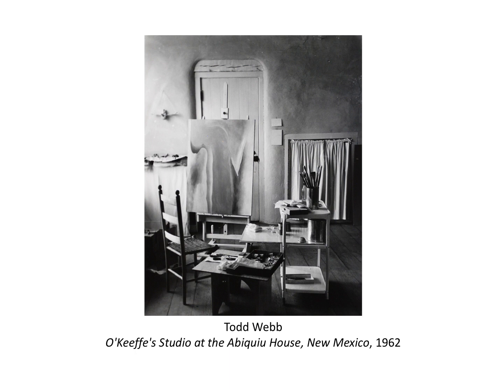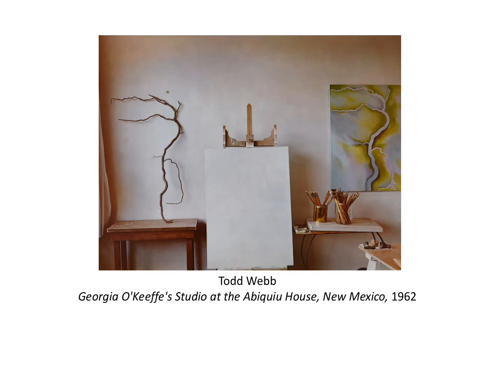Straight Talk on Collecting Photography: Georgia O'Keeffe: Through the Lens